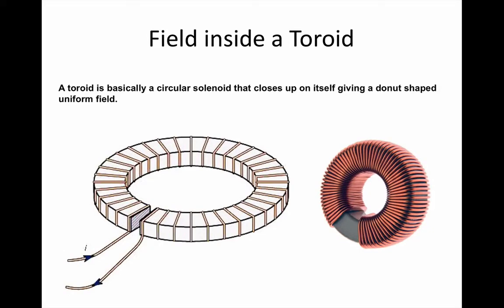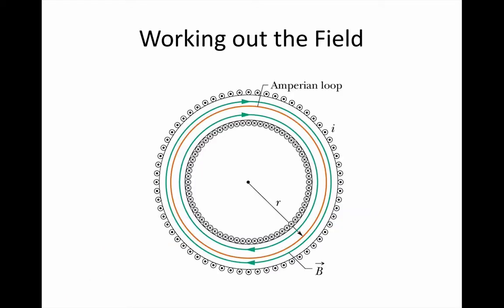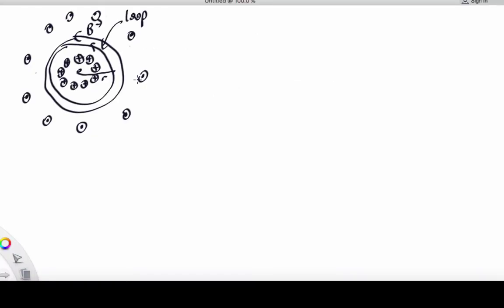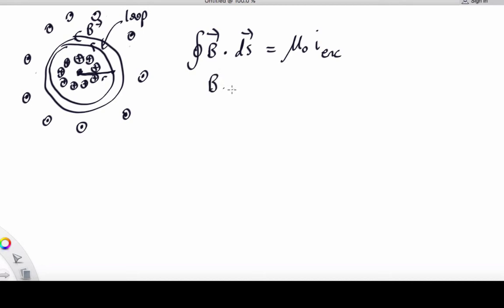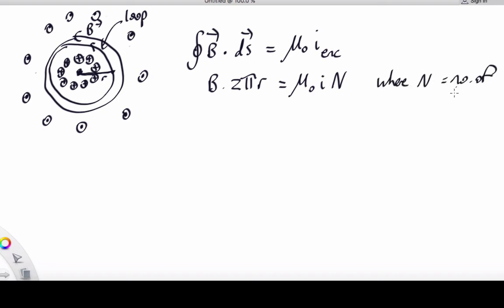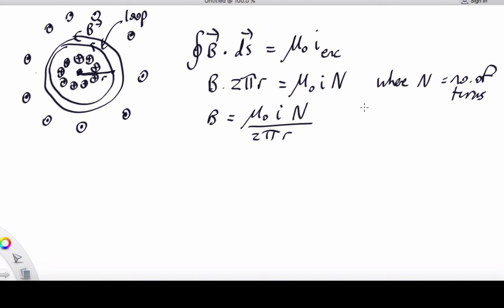5 Ampere's Law Toroid